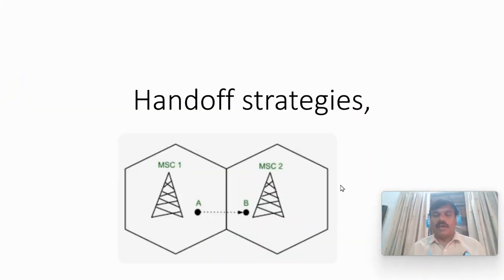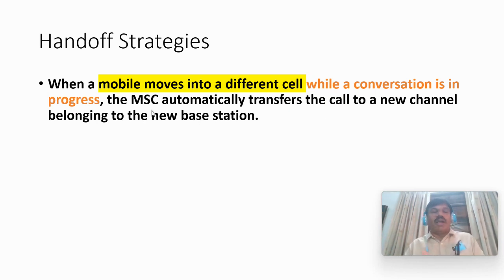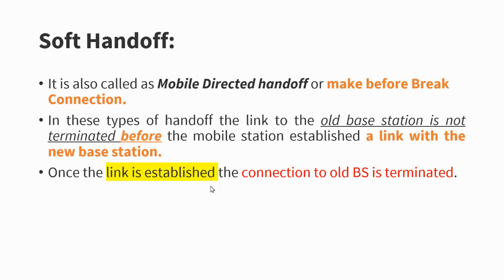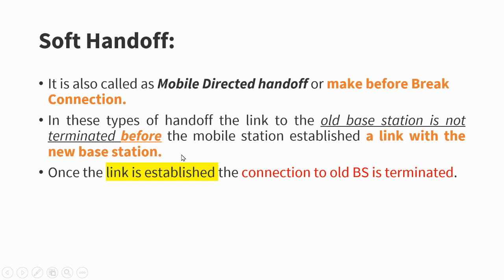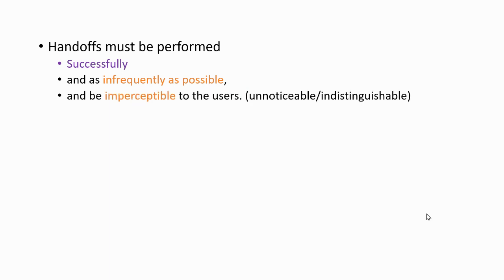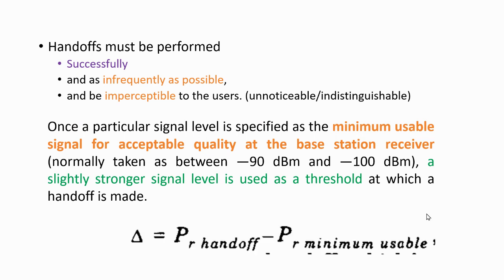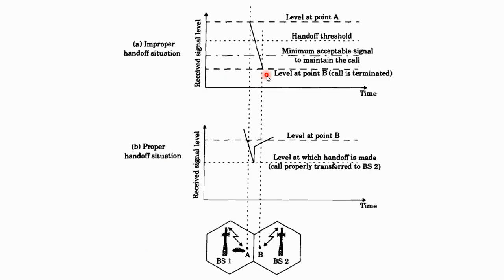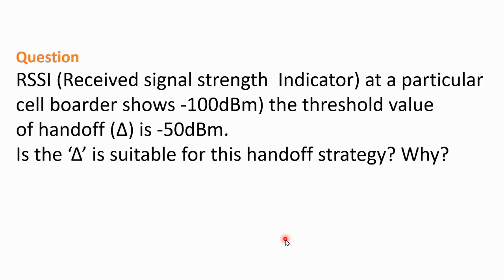Concept of Handoff in Mobile Cellular Communication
What is Handoff, How is it taking place, Role of MSC in handoff, Handoff Threshold, Optimal value of handoff threshold DELTA.